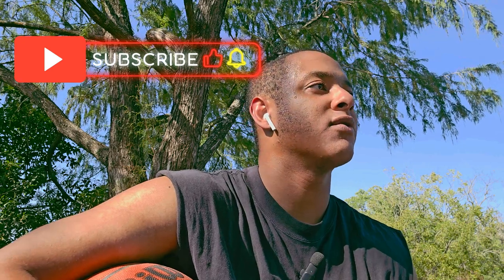Back To The Court Training, and Soreness - Achilles Surgery Week 15 Post Op - Road to Recovery Ep. 9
This video covers Week 10 or 4 Months post surgery from rupturing my achilles tendon while playing basketball.

If you enjoyed the video and want to help support my growth on YouTube, leave a like and comment on this video because that's the only way to help my videos get recommended and reach a larger audience.

Get $5 Off Your InTheLab Orders With Code: CHRISCANHOOP

Vital Apparel, A Mental Health Fitness Brand 🏋🏽‍♂️

💰💰💰 ALL DISCOUNT LINKS AND CODES 💰💰💰

MyProtein Code: CHRISTOFER-R40

📈 SEO TOOL TO HELP GROW YOUR CHANNEL!